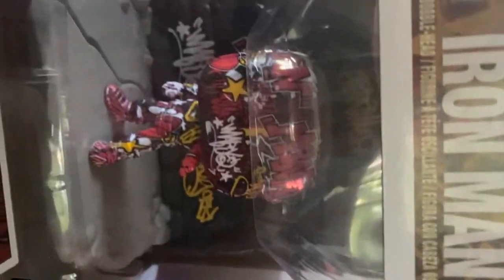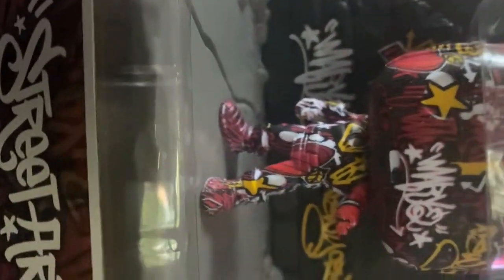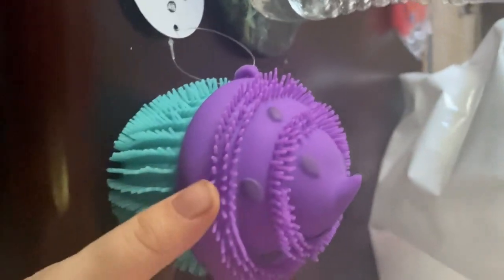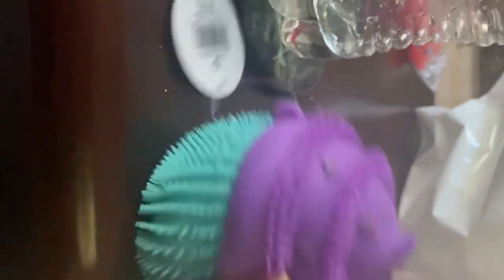Bennys new funk pops on vaca